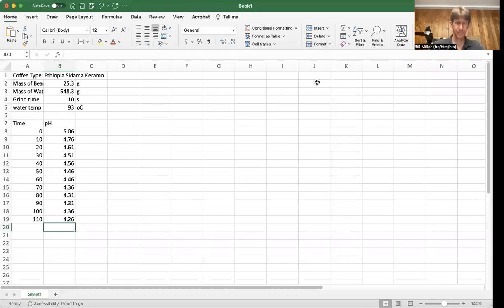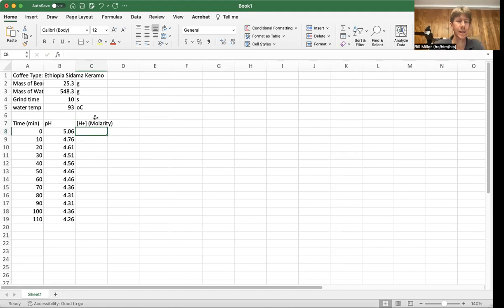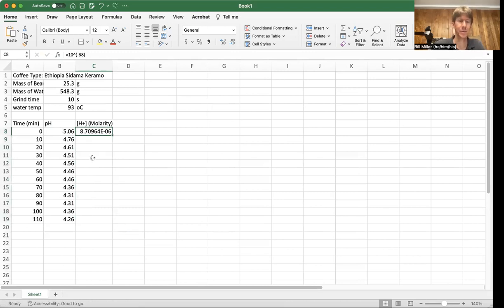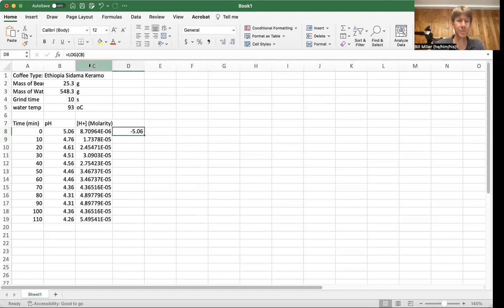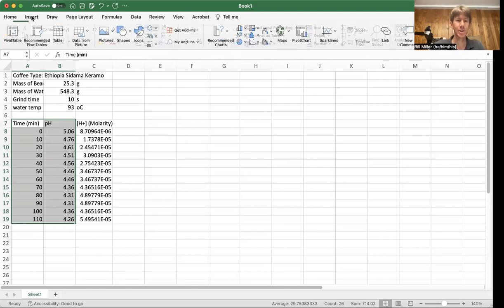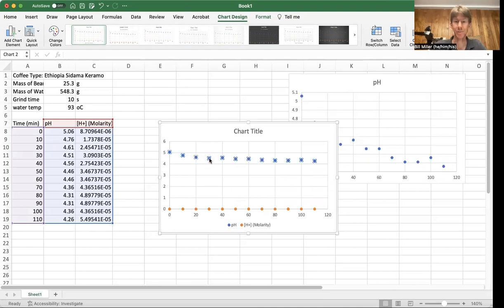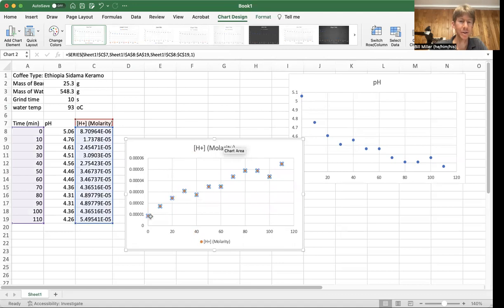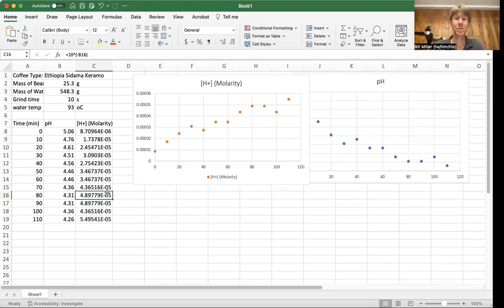pH of Coffee - Making the Two Graphs Using Microsoft Excel